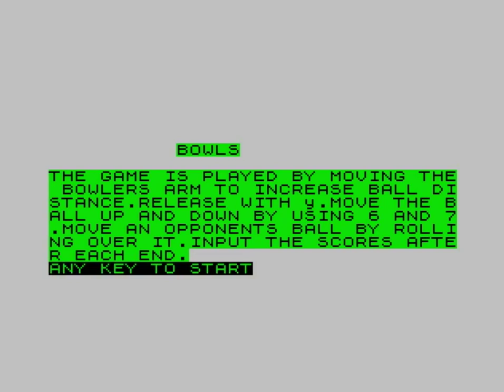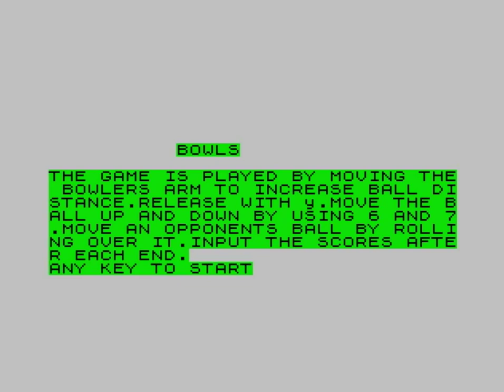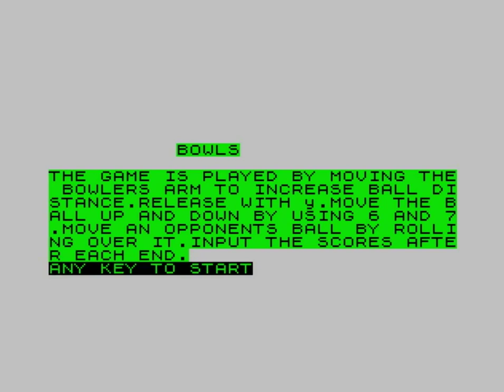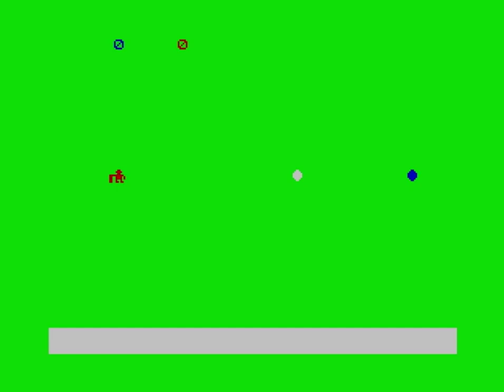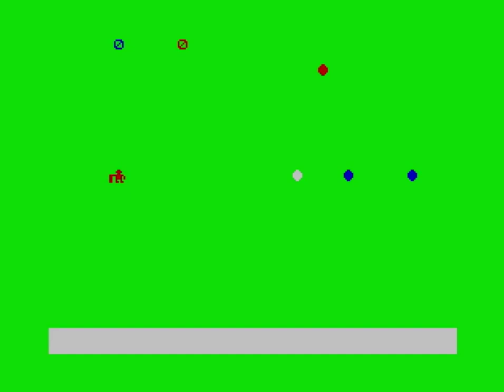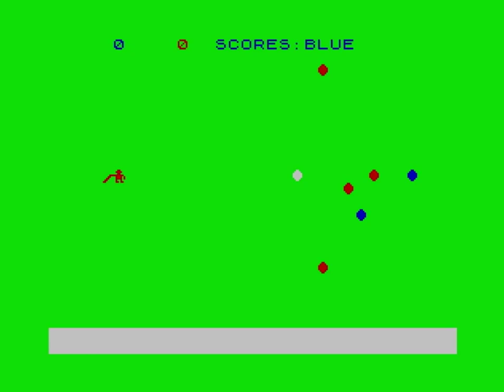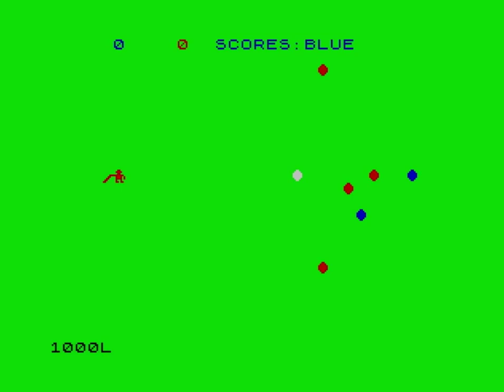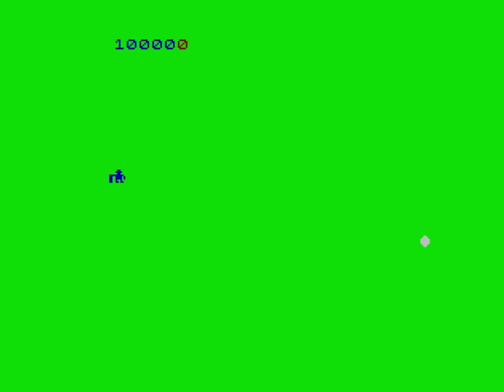Bowls (ZX Spectrum Cassette 50 Game 33)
This is a game about bowls. It is not about bowels like you're hoping, you big pervert. It's not about bowel movements or people on the toilet or anything like that. No. It is about bowls. Crown Green Bowls.

And it is shit, which as least means it does have something in common with bowels.